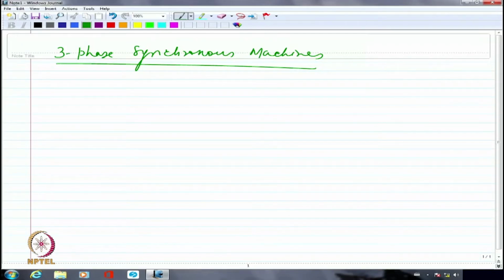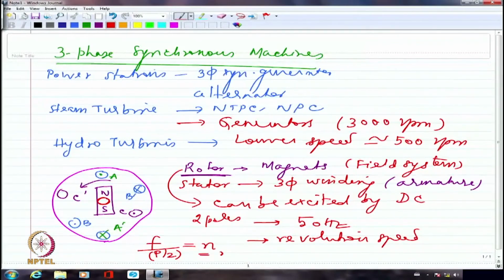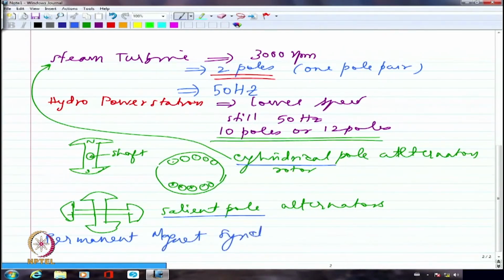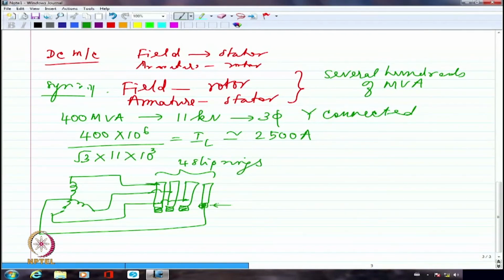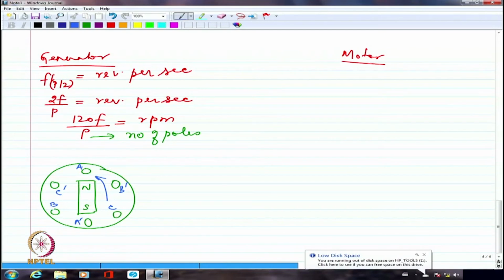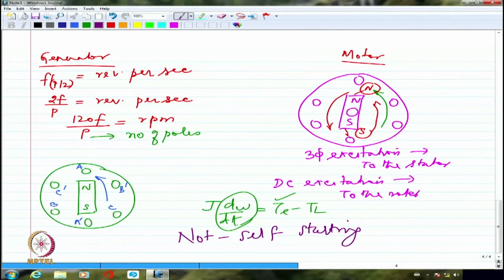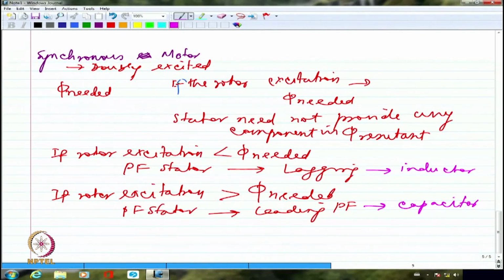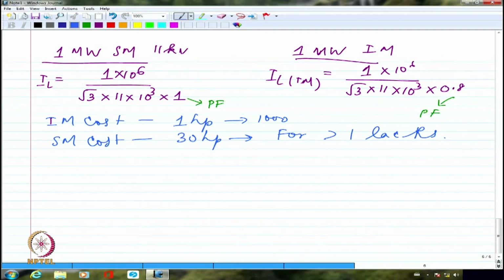Synchronous Machines: Introduction